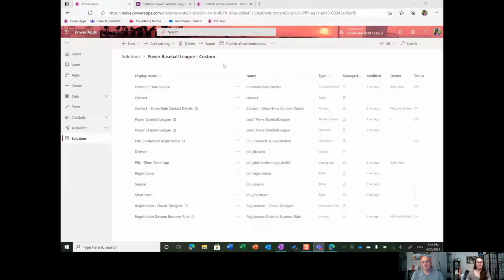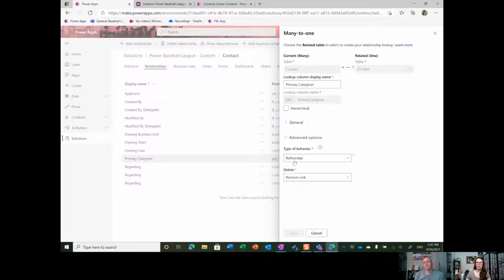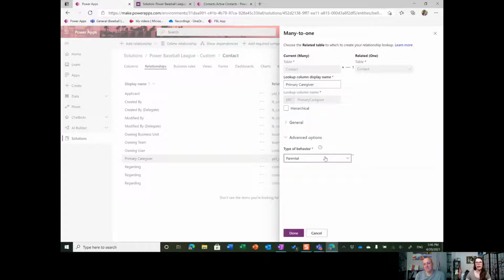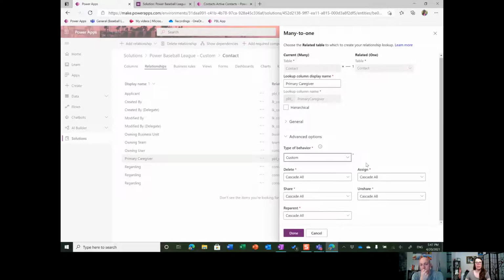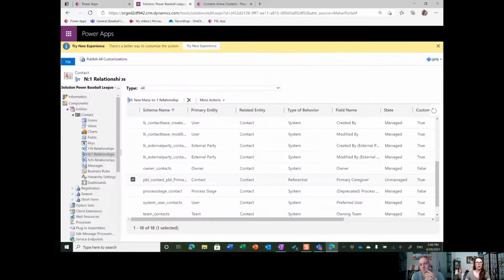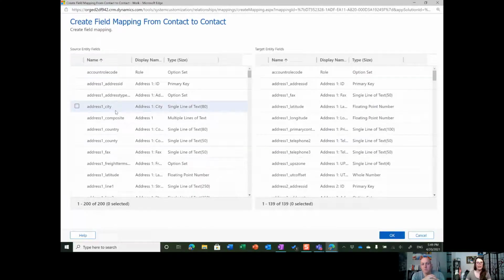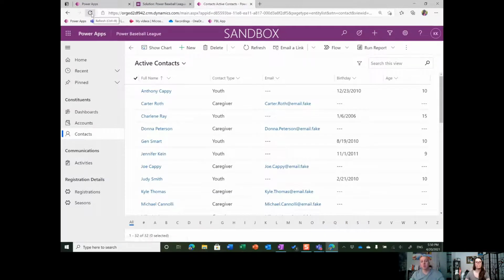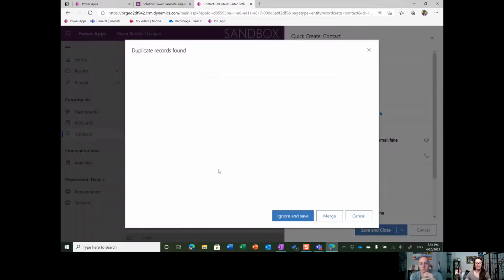Power Baseball League: Relationships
Relationship behavior is often forgotten in Dynamics 365 or Dataverse implementations but it is super important!

Today we talk through configuring cascading behavior and how to use relationships to set up mappings. Plus we demo all these settings for you to follow along.